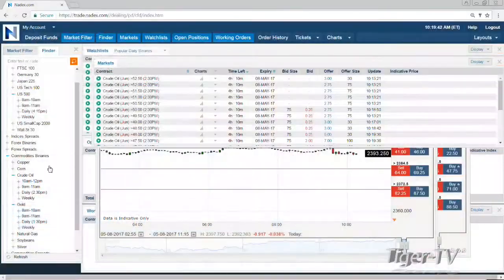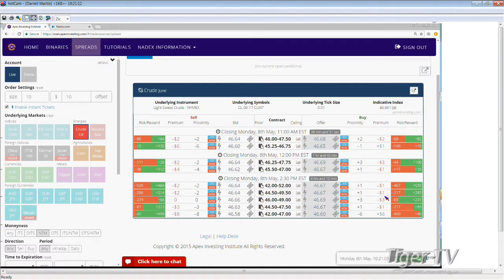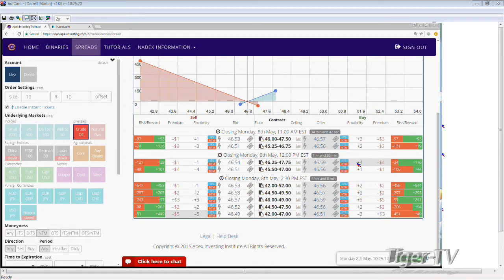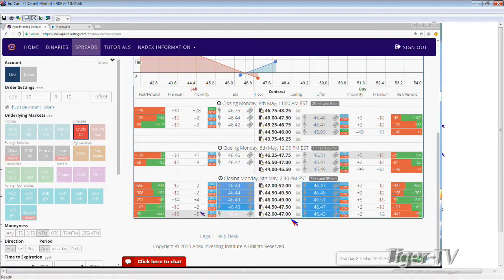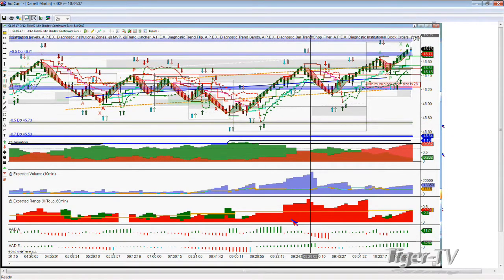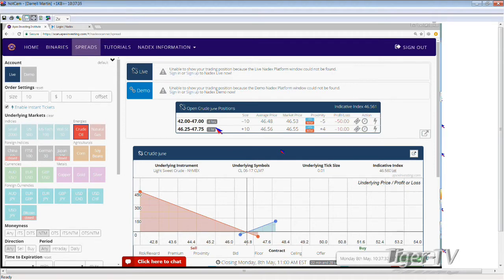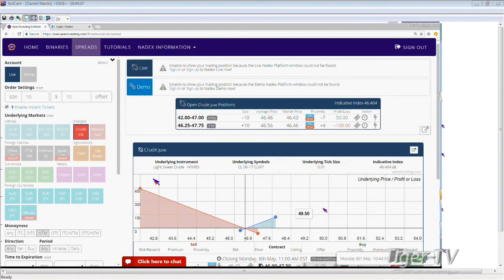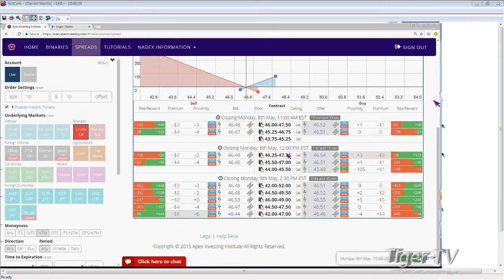Live Nadex Oil (CL) trade by Darrell on the Bull Bear Binary Option Hour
Darrell goes over a hedge trade for low volatility markets on the Bull/Bear Binary options hour. See how the trade turns out after the show when he's going over it in the Elite room .RISK DISCLOSURE